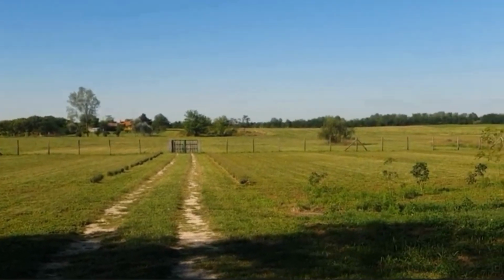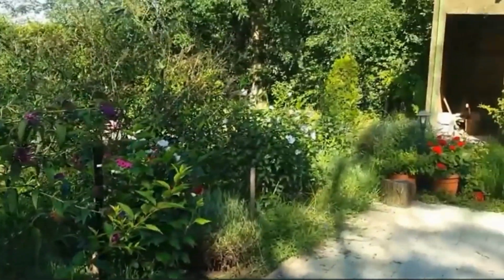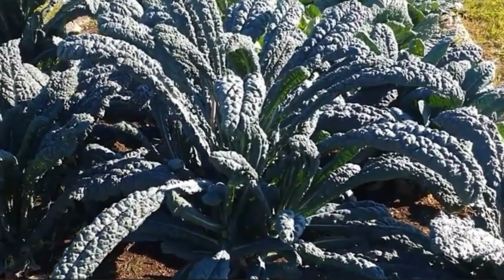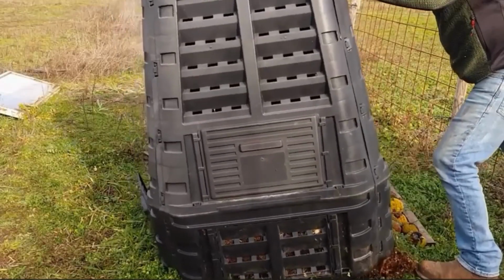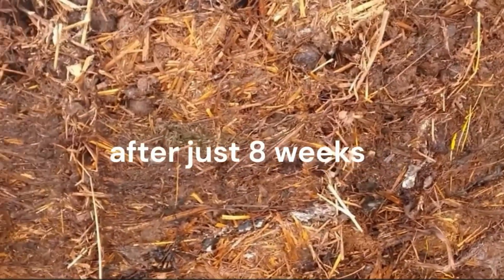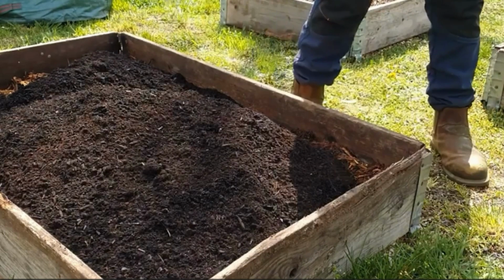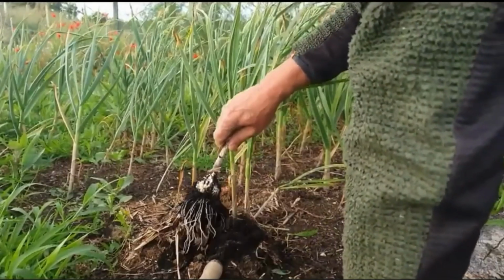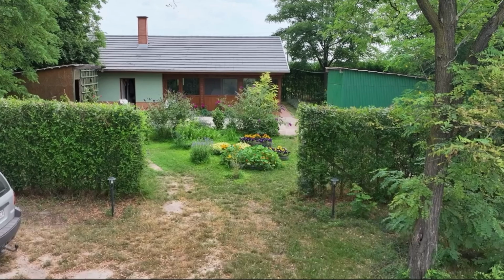From Beginner to Pro: Learn the Secrets of Growing Your Own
You can learn how to do this too by following our weekly videos showing you the steps we all need to take to grow our own produce.

If you want to start this amazing journey to become more self sufficent in having your own organic fruit and vegetables join us here as we help you not only grow your own, but guide you along the way and suggest alternative ideas on how to make great use of your efforts